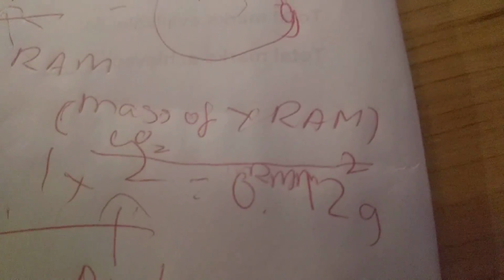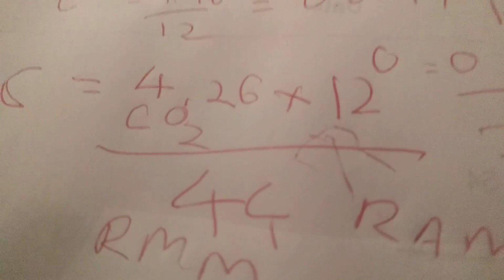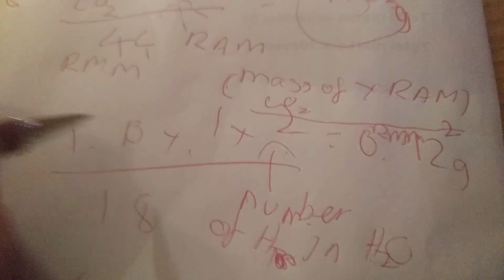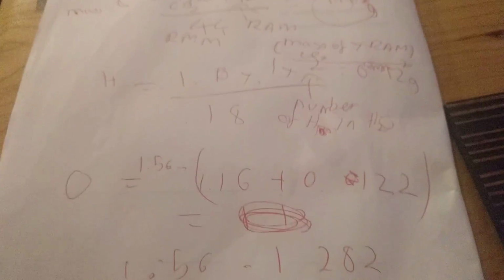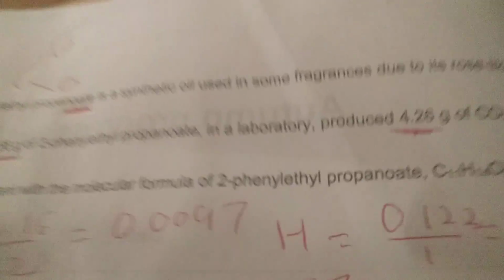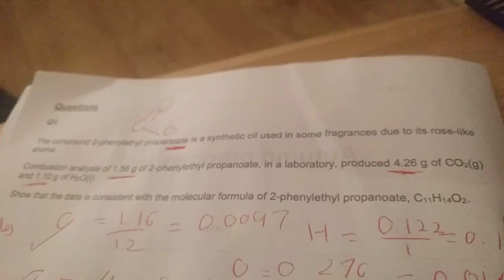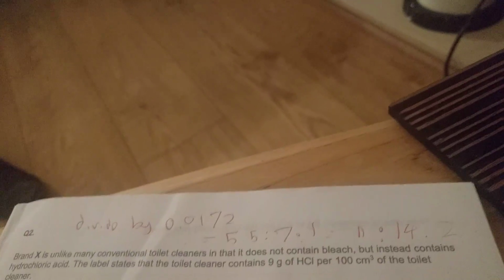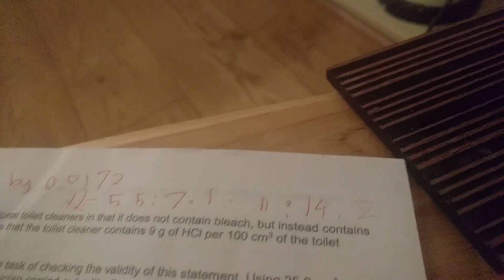Q1 empirical formula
Calculating empirical formula from combustion data